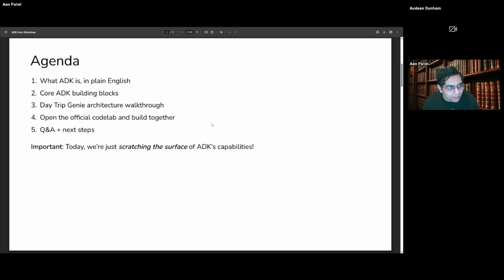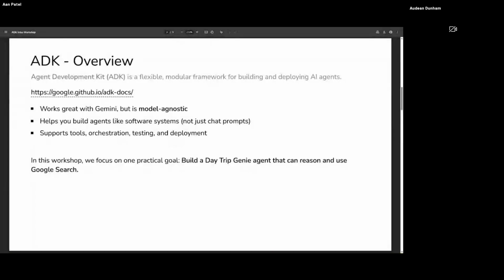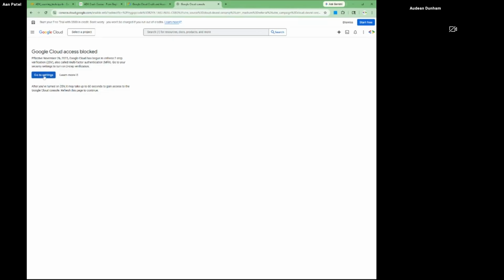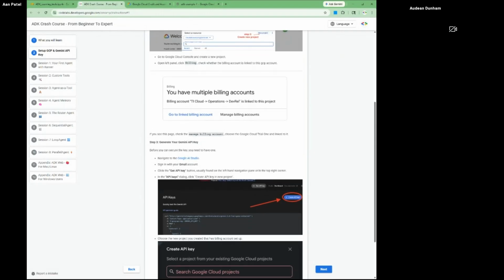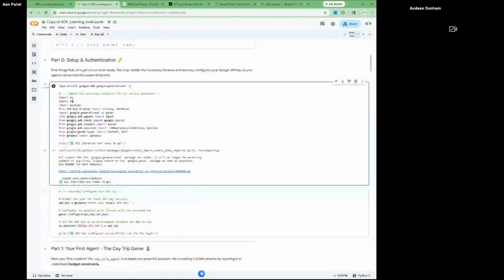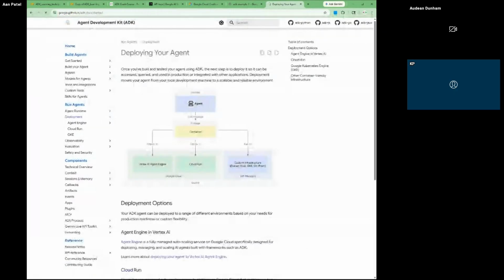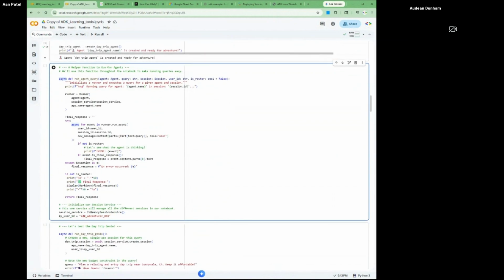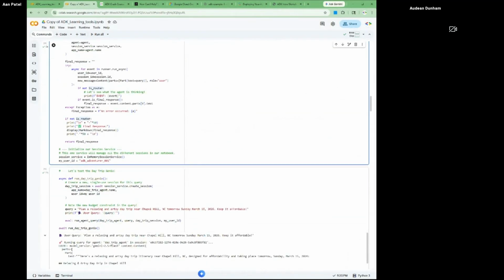[Workshop] Build with AI: Intro to Google's ADK (Agent Development Kit)